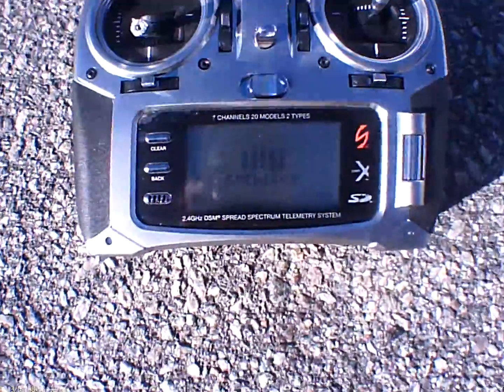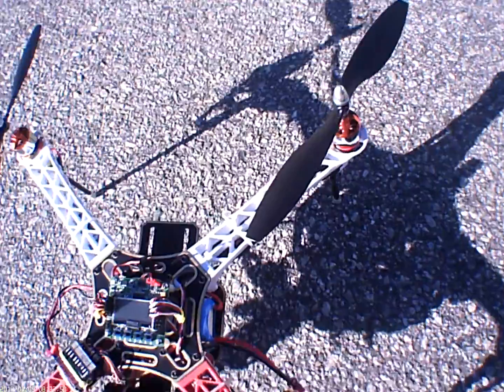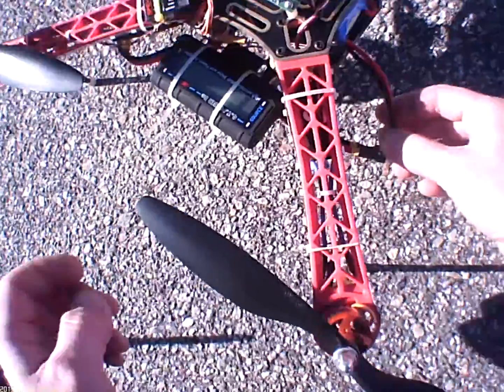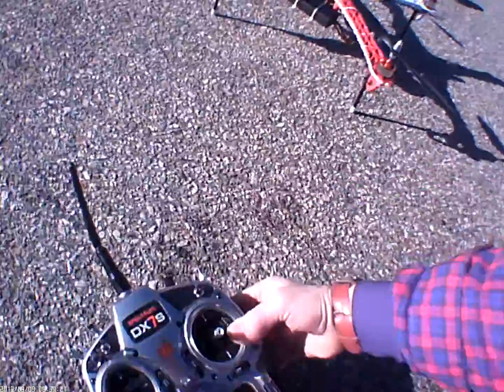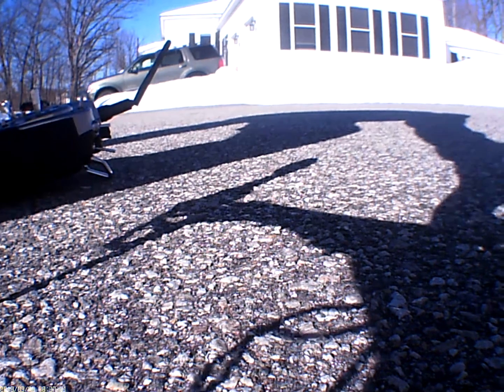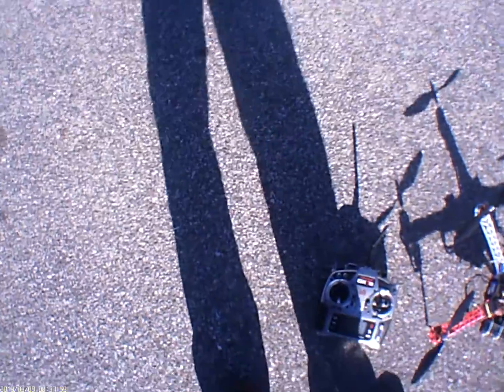First video of my 450mm quad with 1080p onboard (taking it easy/testing/keepin it low.)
First video of my 450mm quad with 1080p onboard. (cheap Russian carcam) 2.0 better/faster/more powerful.  I kept all the FPV video equipment off for now since I smashed the first one to a million pieces last Saturday from a faulty motor magnet because I bought no name low cost chinese motors.  BUT NOW -  D2830-11 Turnigy Aerodrive 1000kv Brushless Motors.  25amp ESCs, KK2.0 board with LCD and auto safety and auto-level capability set up as X config.  This time running with 4s 14.8v lipo 2250mah instead of 3s 11.1v lipo.  Kustom made landing/clearance gear.  100 High intensity LED's for orientation and carbon filled poly props this time.  I'm using my new Dx7s transmitter and ar8000 reciever with three receiver antennas and two receiver boards. I am testing the power  setup with an onboard/self contained 130amp pass through watt meter and power analyzer. (ended up pulling a very low peak 34amps@450 watts using only 800 of the 2250mah from the battery - very nice) Going on this puppy after I gain a little confidence, I have Sony superHAD wide angle with .0001lux night vision with pan and tilt and 1500mw 1.3ghz tx with low pass filter and SAW filter reciever on a tripod with a 24" Yagi antenna using Vuzix 900 640x480 goggles and recording to DVR on laptop as backup viewer.